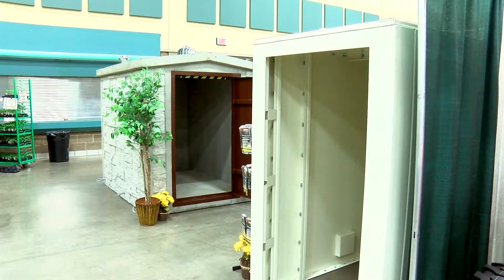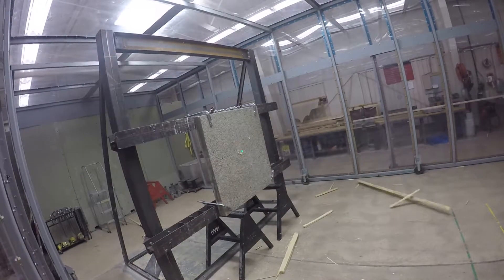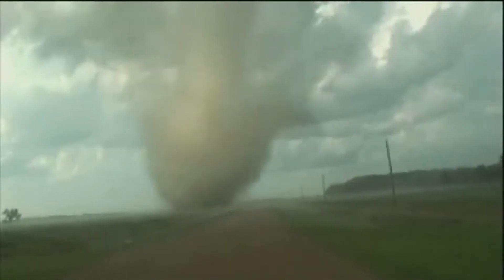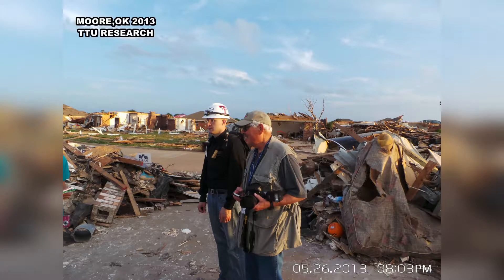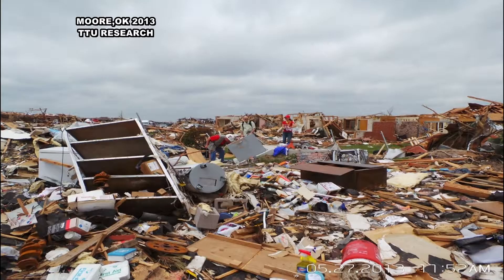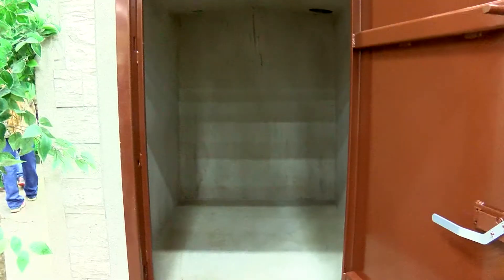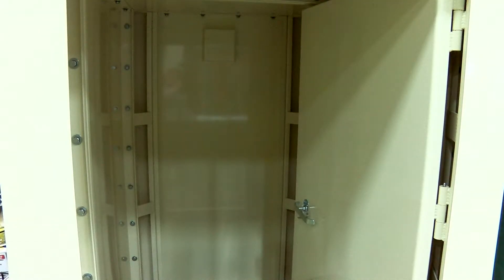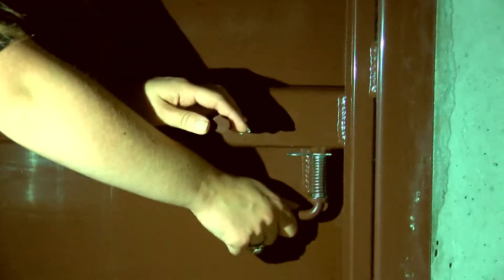Storm Shelter Research at TTU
The National Wind Insitute test storm shelters at Texas Tech University.